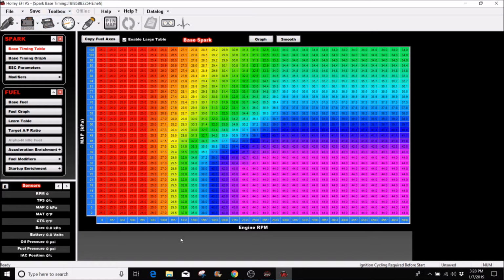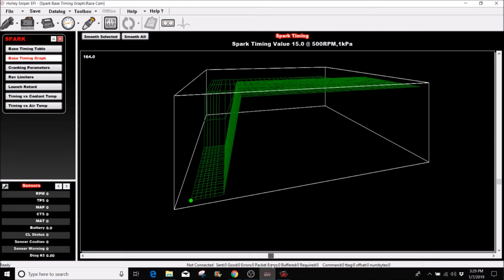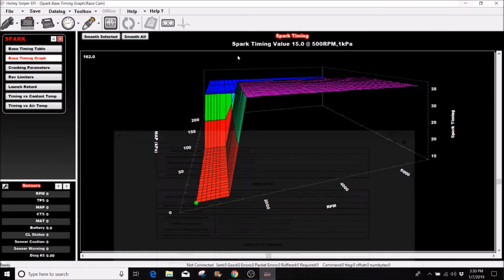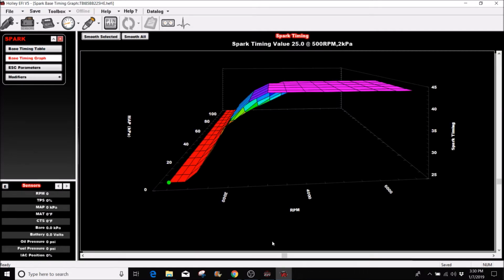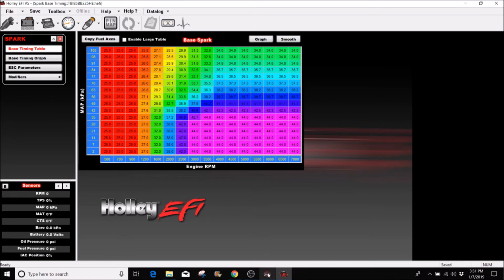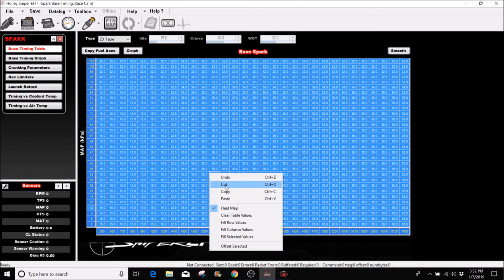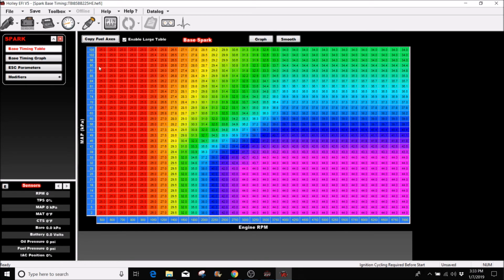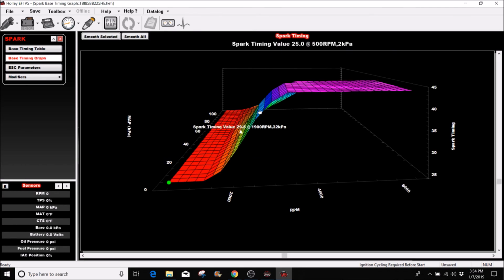Holley EFI Hyperspark Adjustments - Holley Sniper EFI Timing Table Made Simple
I show you how to adjust your holley sniper efi, or holley efi hyperspark timing table to be more smooth than to have sharp edges.  Also, I show you how to have a better base timing table than the standard holley sniper efi timing table because its just to sharp.